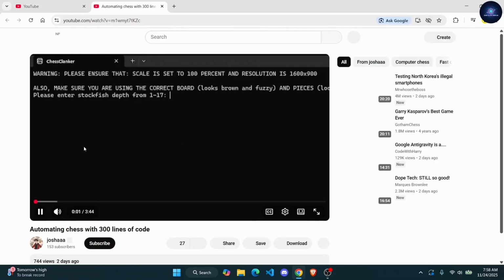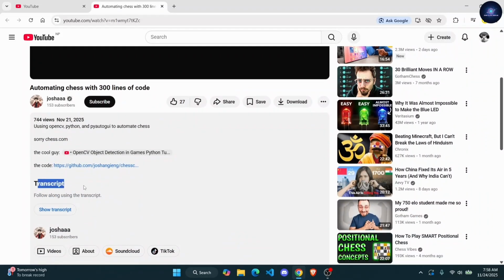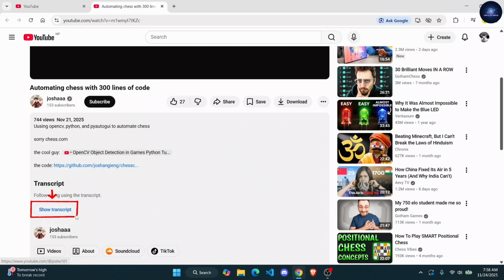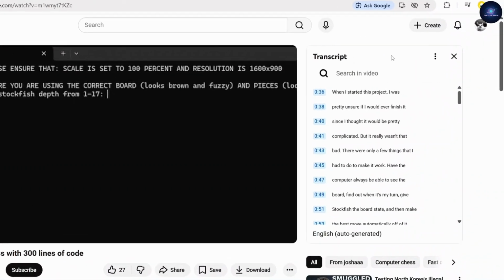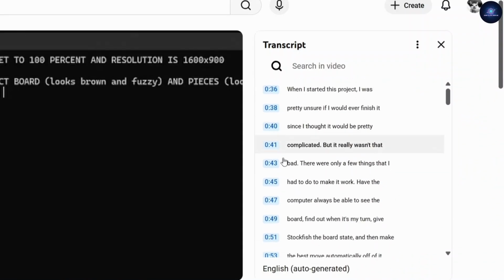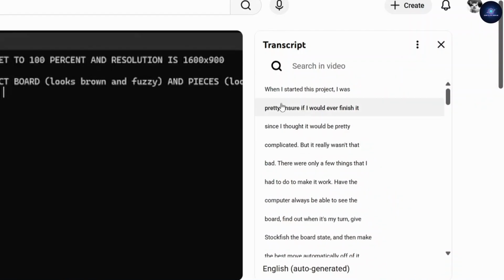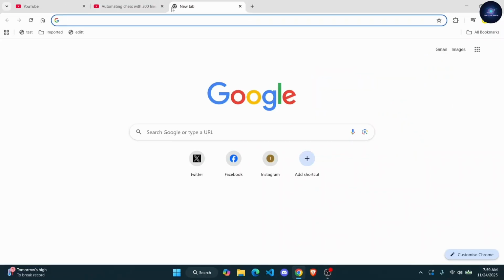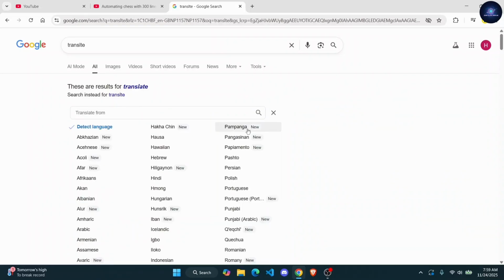How to Transcribe Vidoes on YouTube?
How to Transcribe Videos on YouTube?
Want to transcribe videos on YouTube to easily read or extract the spoken content? This video will guide you through the steps on how to transcribe YouTube videos quickly and easily. Whether you're asking, "How do I transcribe YouTube videos?" or need help accessing the built-in transcript feature, this tutorial has you covered. Learn the steps to view, copy, and use YouTube transcripts and make your workflow easier. Watch now to see how you can transcribe videos on YouTube today!

Timestamps:
00:00 How to Transcribe Videos on YouTube?
00:06 How Do I Transcribe YouTube Videos?
00:12 How to Use YouTube Transcript Feature

Keywords: How to Transcribe Videos on YouTube how to transcribe YouTube videos YouTube transcript feature transcribe YouTube video